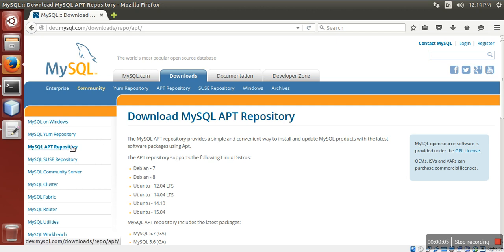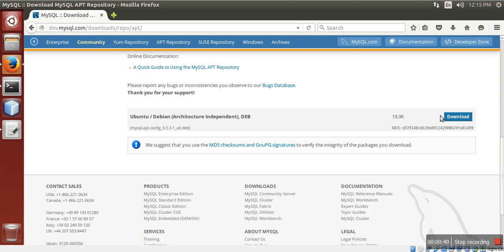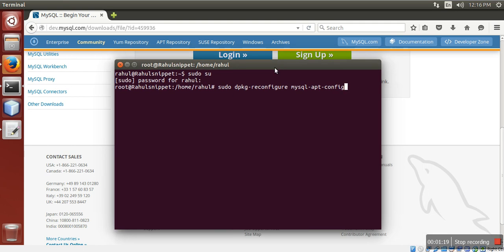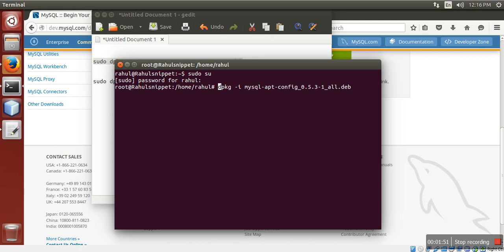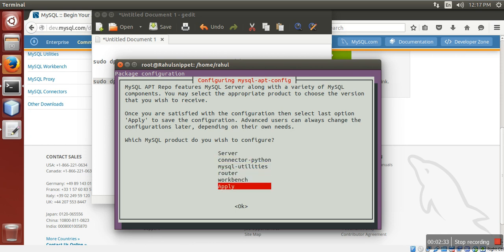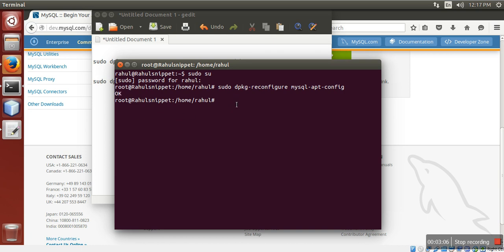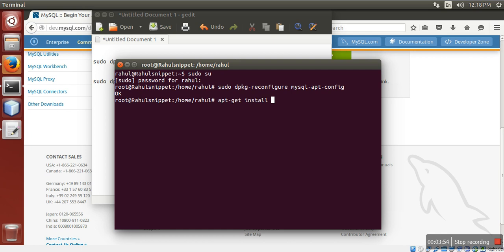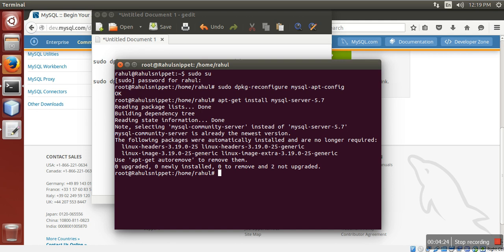MySQL 5.7 Install and Configuration on Ubuntu 14.04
Commands: sudo dpkg -i mysql-apt-config_0.5.3-1_all.deb
Reconfigure: sudo dpkg-reconfigure mysql-apt-config